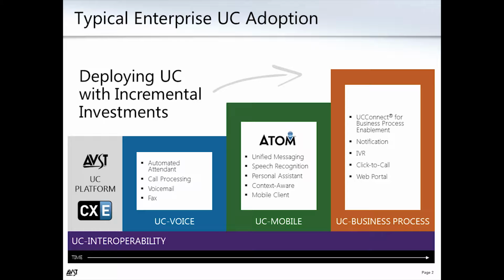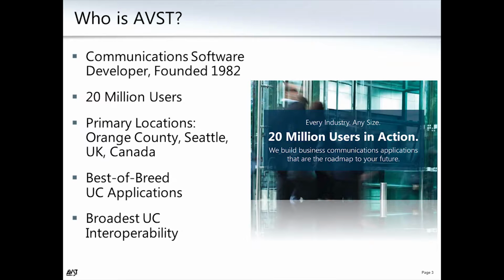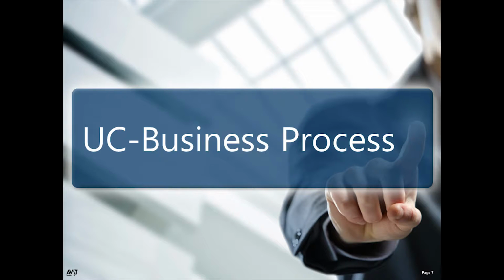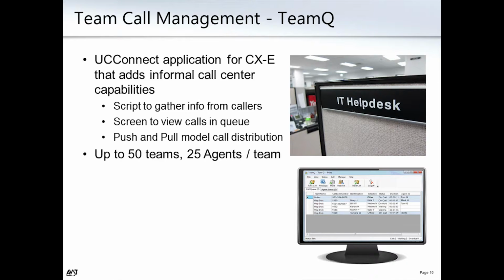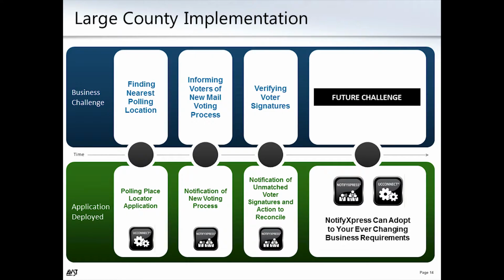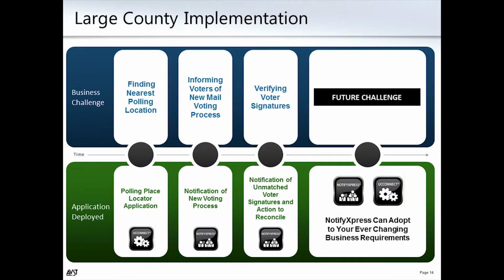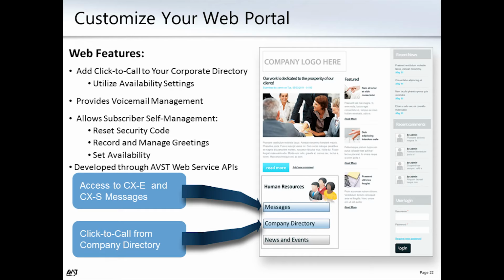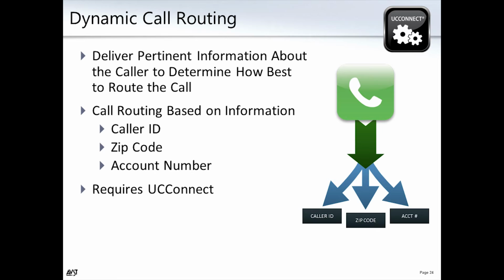AVST 2014 Webinar - UC-Business Process Case Studies in Healthcare, Education and Government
Looking to enhance business productivity and cut costs? Increasing business process efficiency by integrating communications with information is arguably the most powerful result that IT can deliver to any organization.

Discover how to unlock the full power of the CX-E platform. If you are considering AVST, this webinar will further highlight the extensive capabilities of AVST’s CX-E and how it can dramatically improve your organization’s productivity.

Join us to hear how:
- A major hospital chain reduced human latency through automation of information
- A university implemented outbound appointment reminders
- A large county enabled automatic information access and delivery to its customers